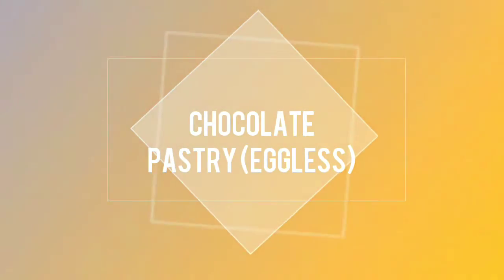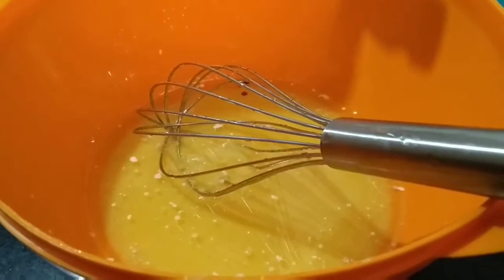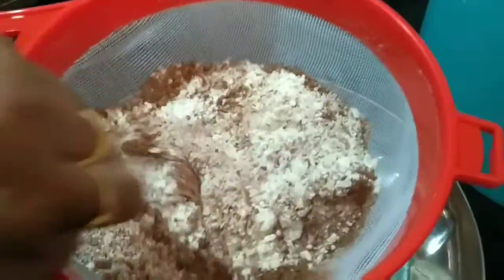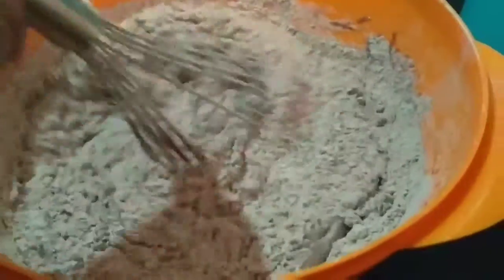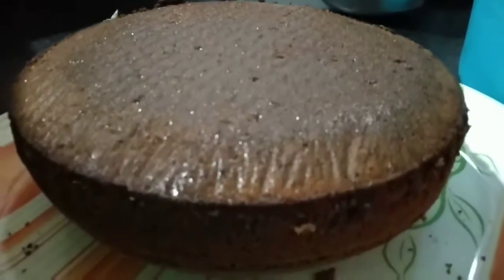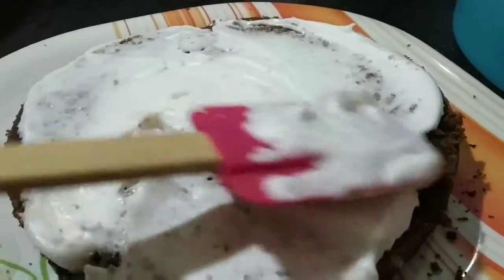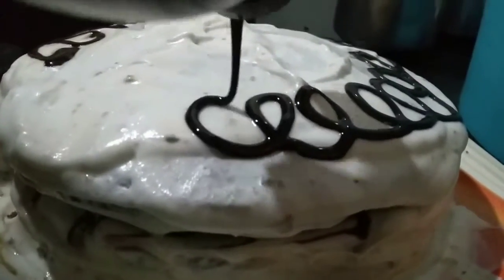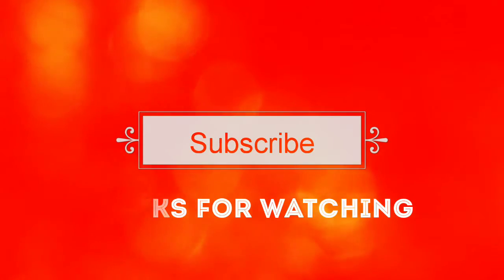Chocolate Pastry without egg || Bangalore Famous Delicacy